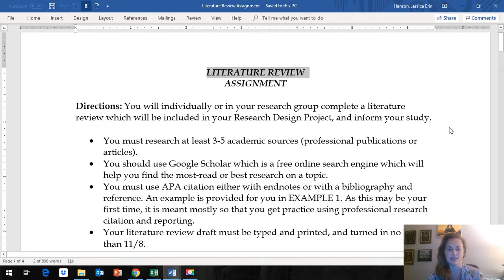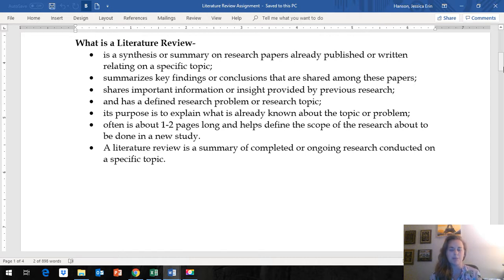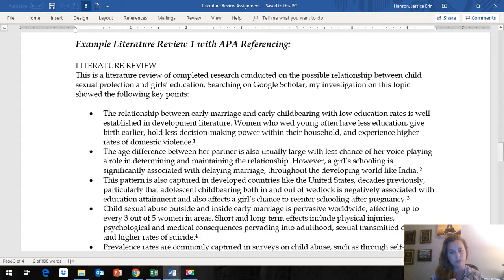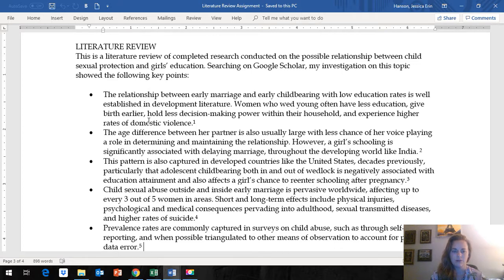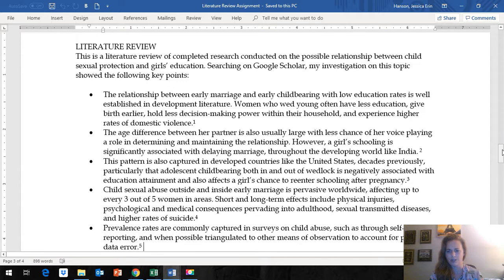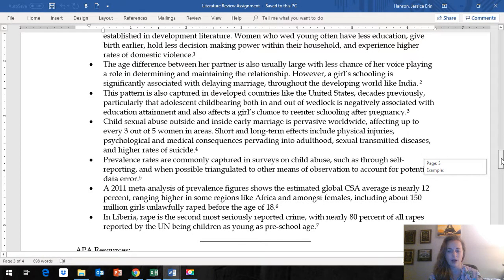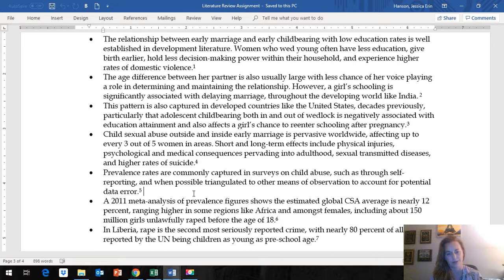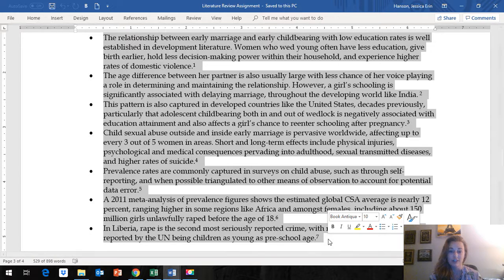Literature Review Example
This is the forth lecture video, which teaches you how to do a basic literature review, using an example.